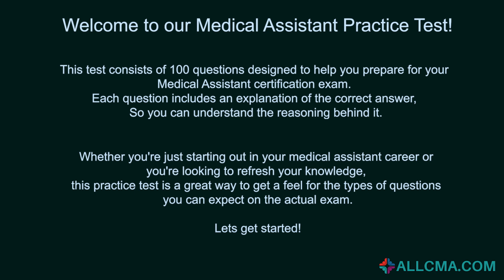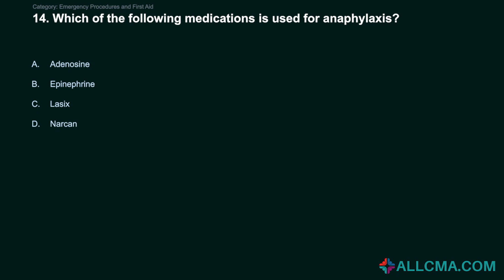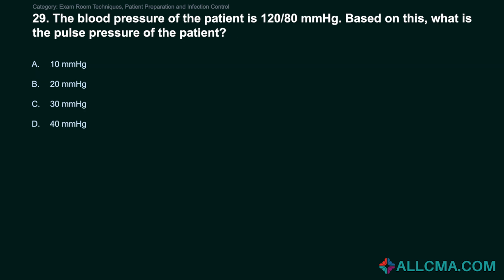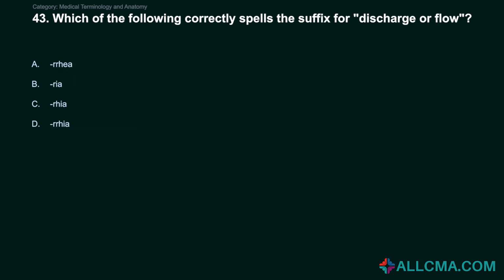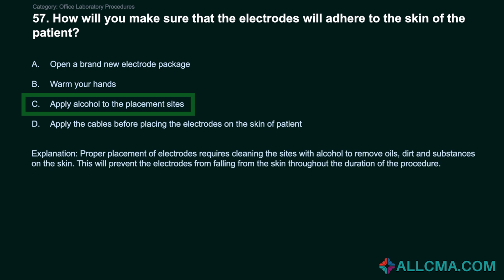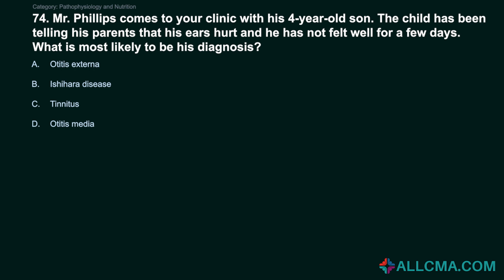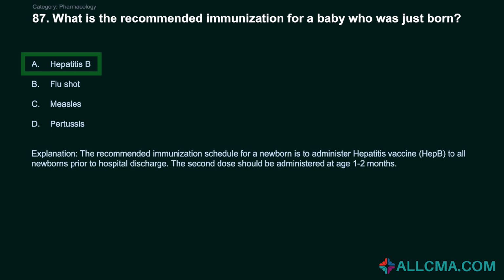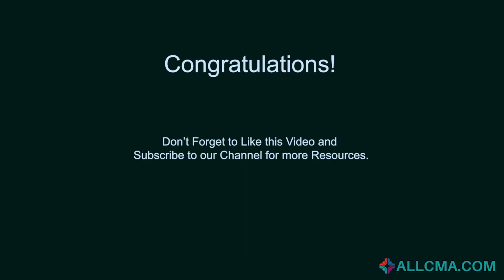Medical Assistant Practice Test - Part 7 - 2024 (100 Questions with Explained Answer)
Get ready to pass your Certified Medical Assistant (CMA) exam with flying colors! This video is packed with practice questions and detailed explanations to help you understand core concepts and boost your confidence.

Key Sections:

1. Introduction - Overview of the CMA exam
2. Clinical Skills - Essential procedures and practices
3. Administrative Duties - Office management and patient care
4. Medical Terminology - Important terms you need to know
5. Practice Questions - Realistic exam questions to test your knowledge
6. Exam Tips - Proven strategies to maximize your score

Why Watch?

- Comprehensive Review: Covering all major topics on the CMA exam
- Expert Tips: Learn from experienced medical professionals
- Interactive Learning: Engage with practice questions and answers

Helpful Links:

- Online Courses: Coming soon...

Next Steps:

- Comment with any questions or topics you'd like us to cover.

Good luck on your journey to becoming a certified medical assistant!